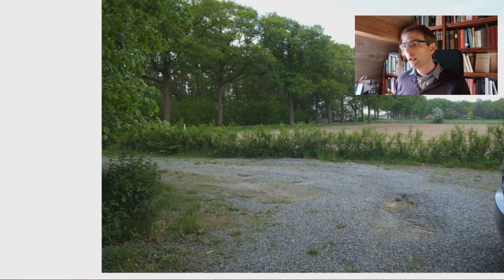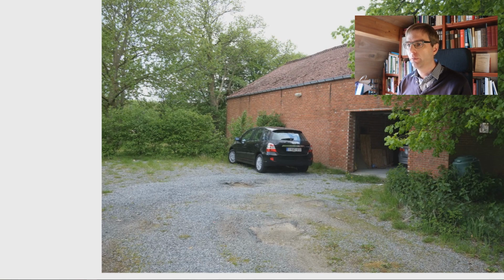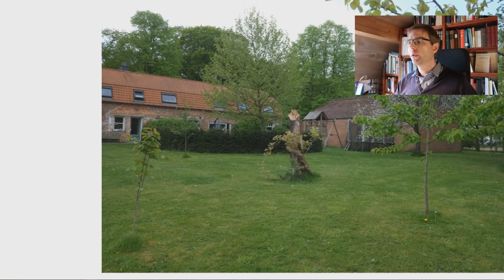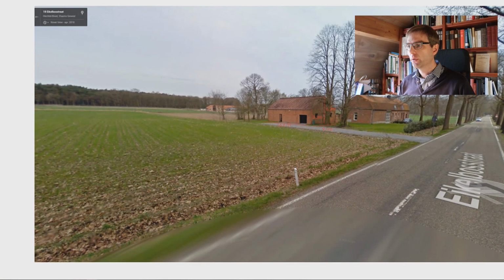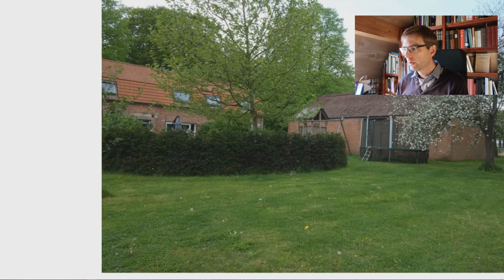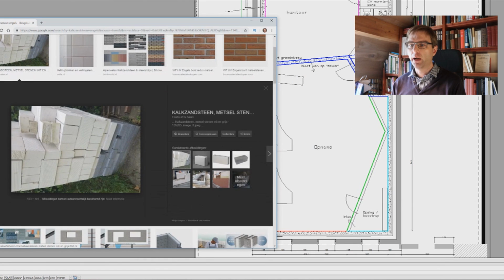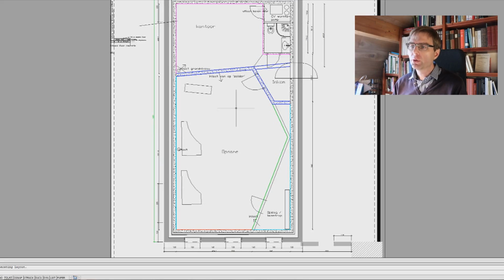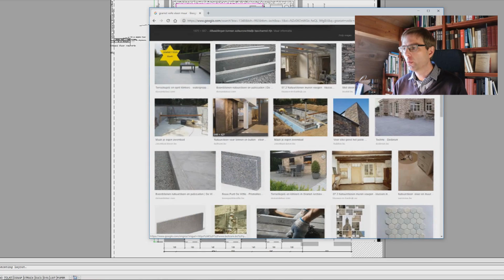Studio Project: Update! (Ep.1 January 2019)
Finished in detail how we see our recording/practicing music room! Come over at my computer to see how it might look like.
💿 My recent recording of Pachelbel's Hexachordum Apollinis (Vinyl, CD, Flac)
📩One weekly mail in your mailbox?